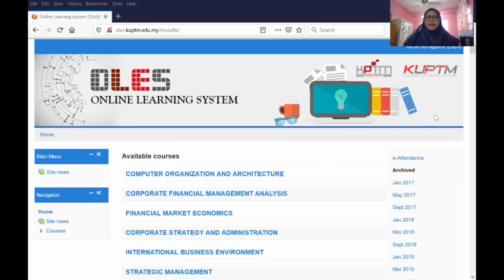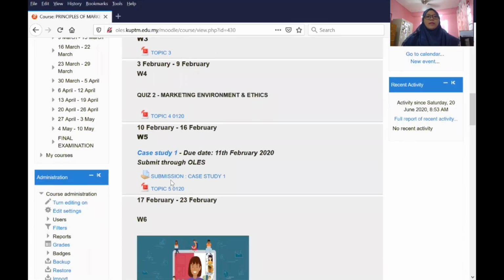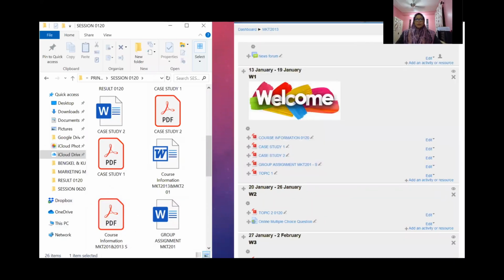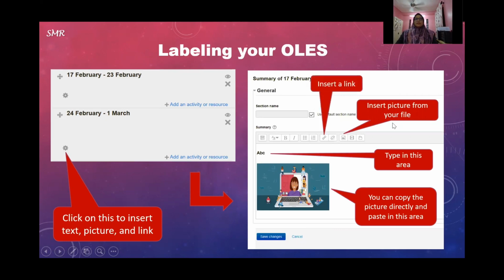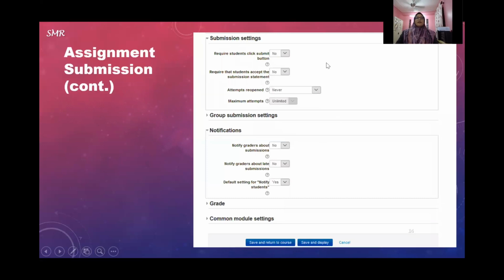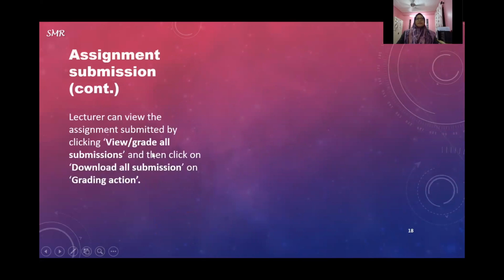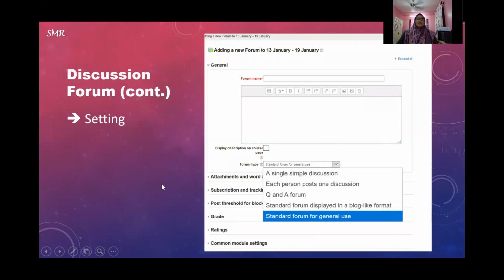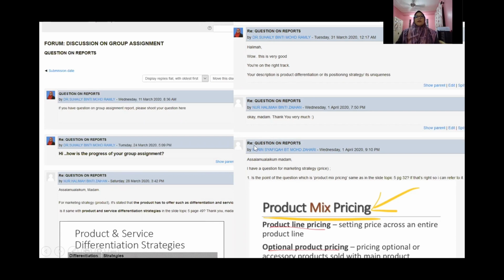KUPTM - Online Learning System (OLES)